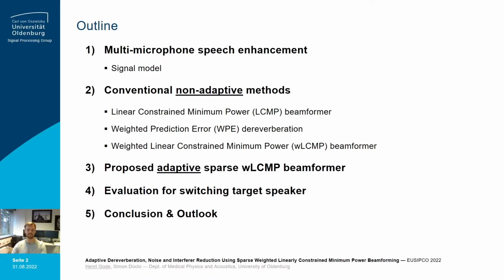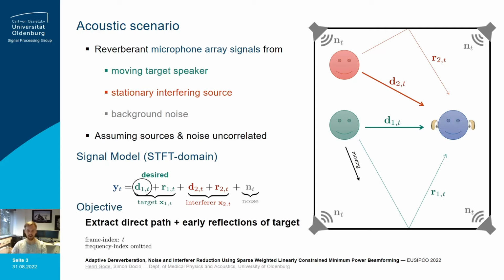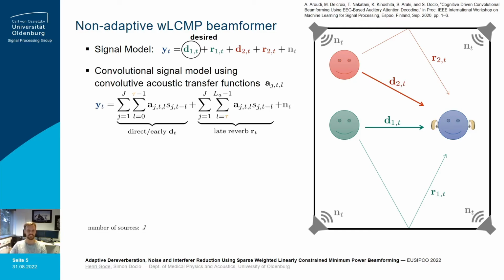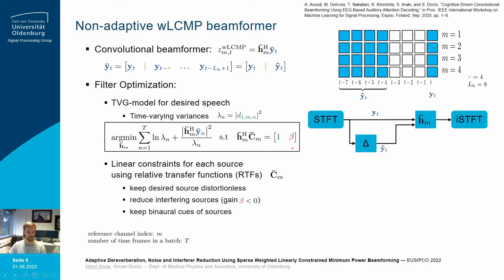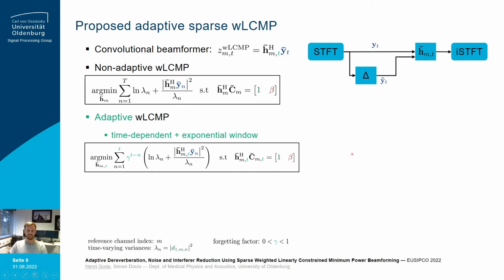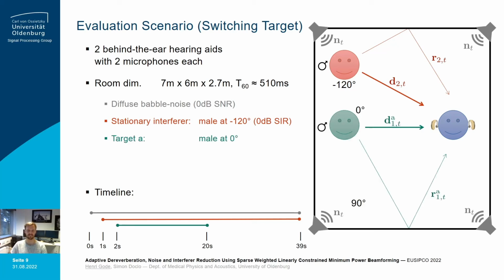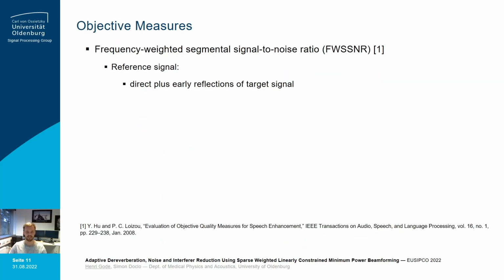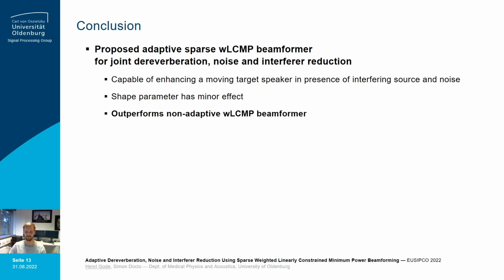Adaptive Dereverberation, Noise and Interferer Reduction Using Sparse Weighted LCMP Beamforming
H. Gode, S. Doclo, Adaptive Dereverberation, Noise and Interferer Reduction Using Sparse Weighted Linearly Constrained Minimum Power Beamforming, in Proc. European Signal Processing Conference (EUSIPCO), Belgrade, Serbia, Aug. 2022.

Presenter: Henri Gode